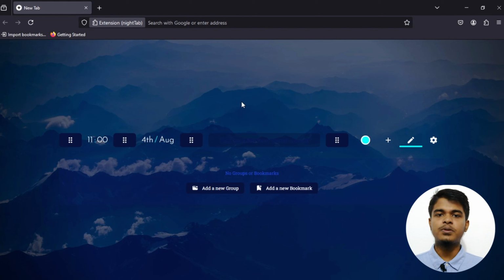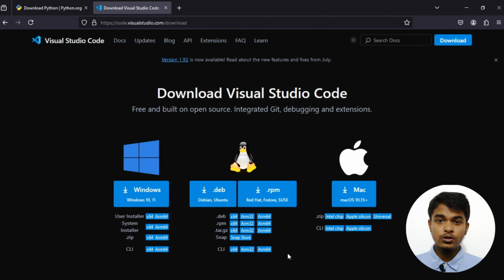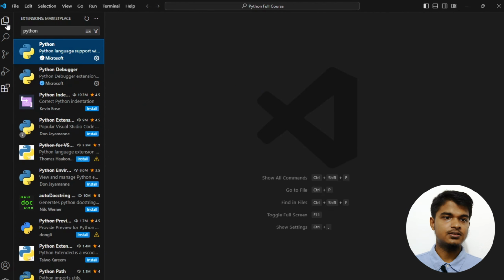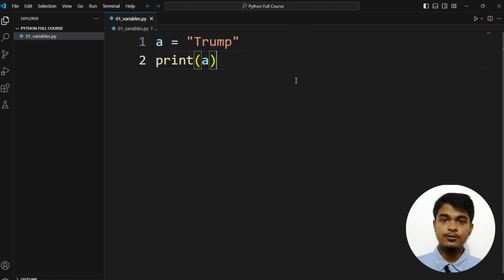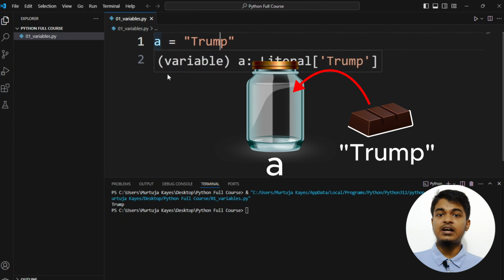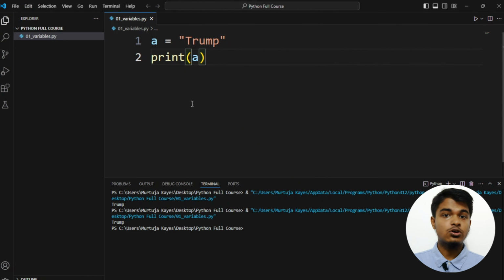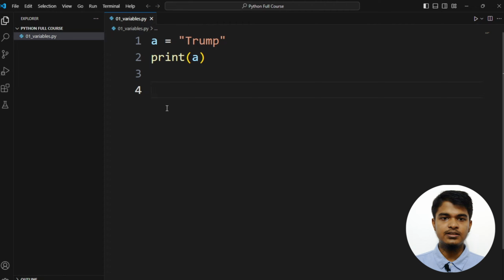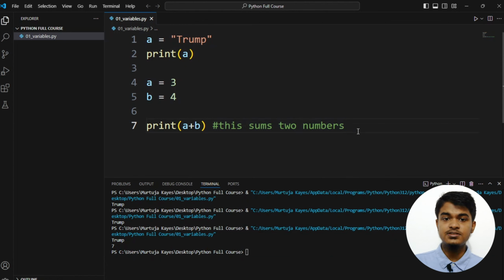Variables and Comment | Python Tutorial - 1 (Python Full Course)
Python is one of the most demanded programming languages in the job market. Surprisingly, it is equally easy to learn and master. This Python tutorial for absolute beginners

Timestamps:
00:25 - Install Python
01:54 - Variables
03:30 - Comment

Start your python journey with us.